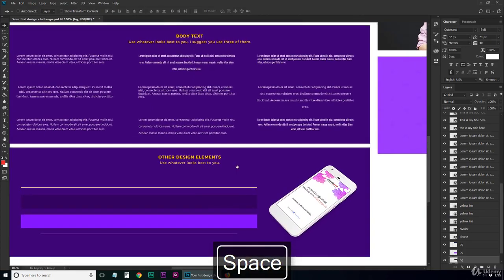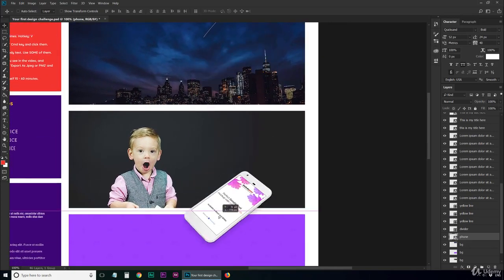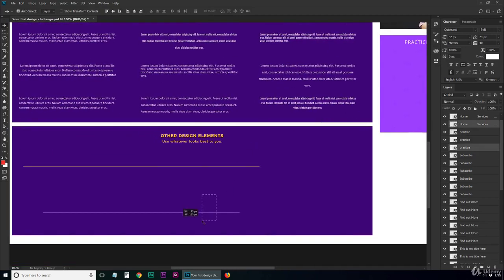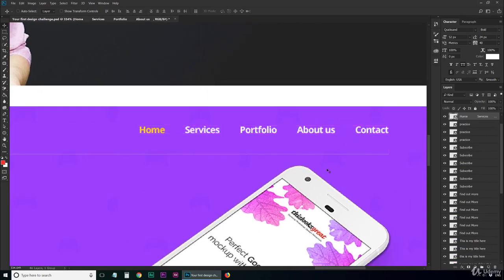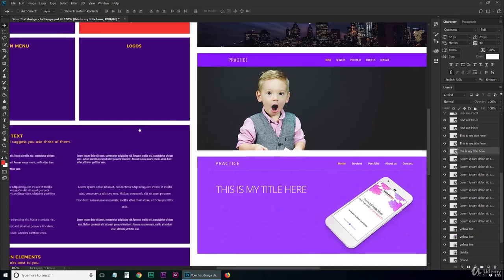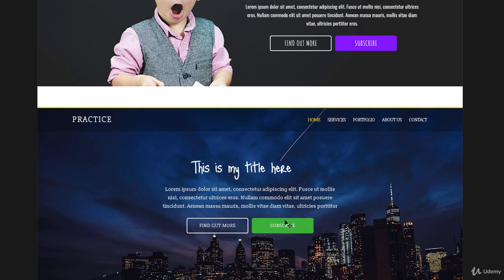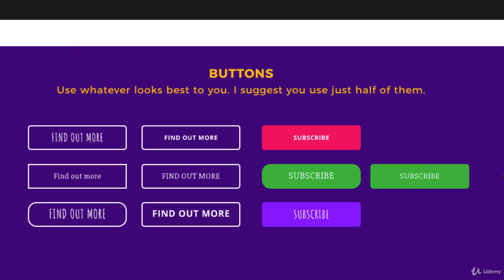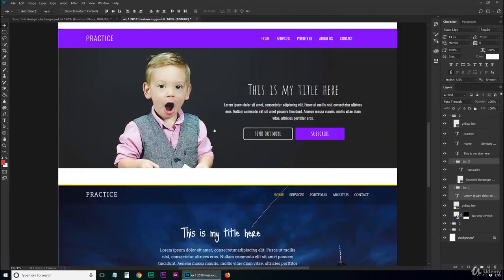Learn Photoshop, Web Design & Profitable Freelancing | 5 How to solve the previous exercise